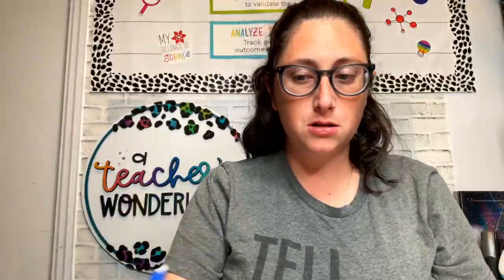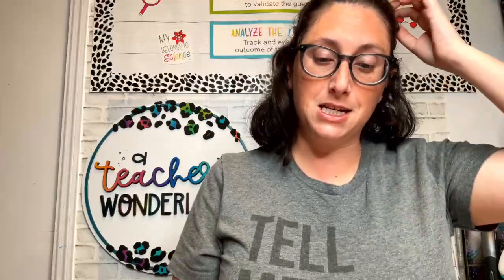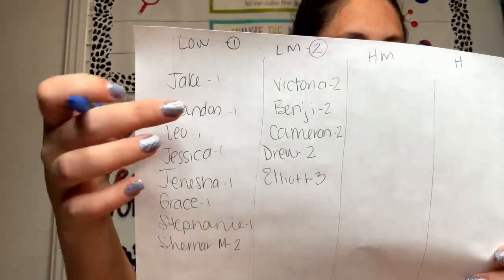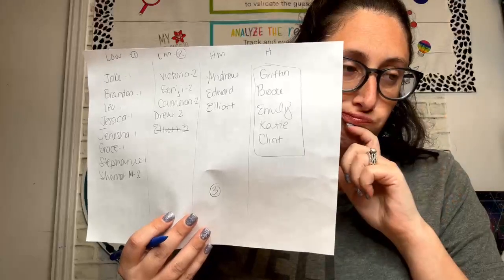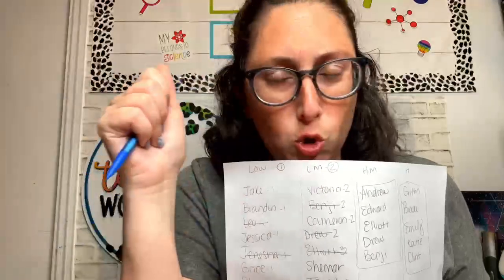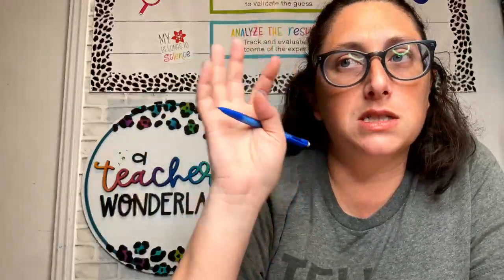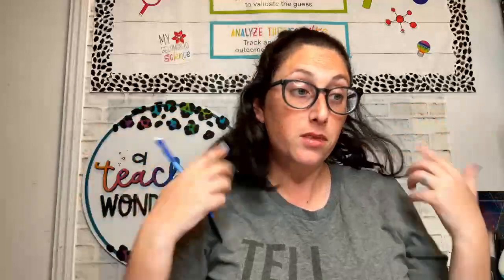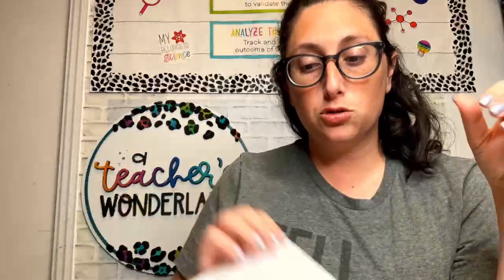*WORKSHOP* How to Create Math Groups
Do you have students who are struggling with math? In this workshop, I share how to create math groups in your classroom. This strategy has helped my students succeed and makes it easier for me to differentiate instruction.